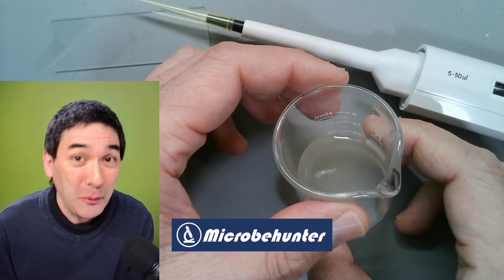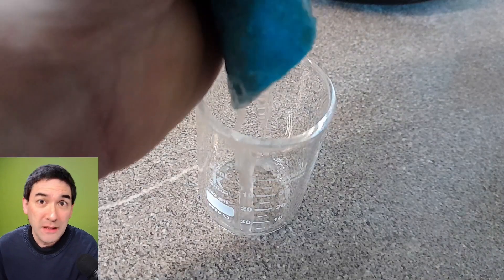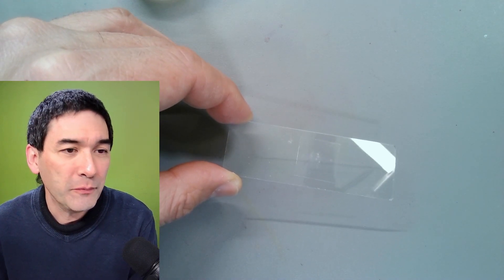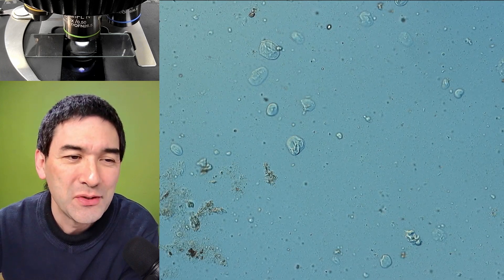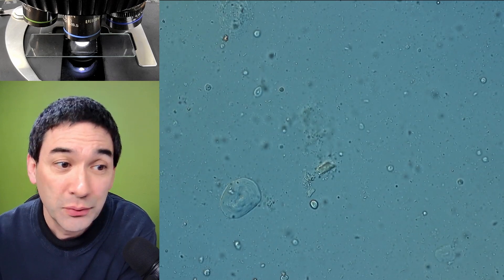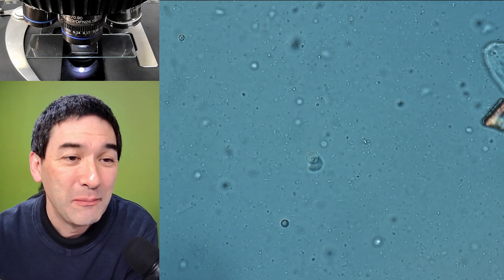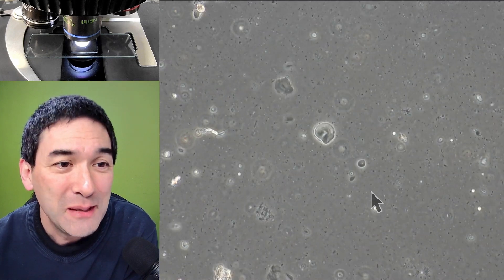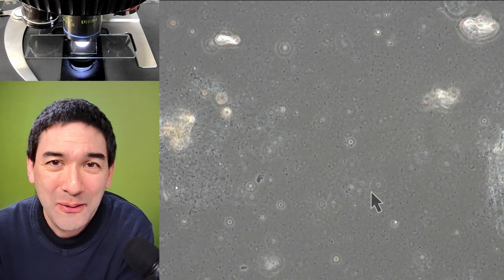How I put the most disgusting thing at home under the microscope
In this video, I take a closer look at one of the most bacteria-filled liquids you can find in your home—water squeezed from a kitchen sponge! Using a microscope, I explore the fascinating world of microorganisms living in this everyday object. You'll even see larger microbes like ciliates or flagellates, all thriving in what turns out to be the perfect microbial paradise.